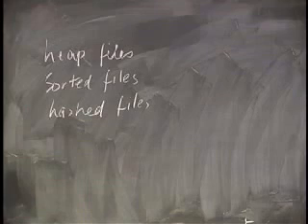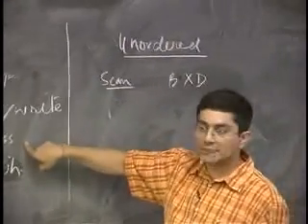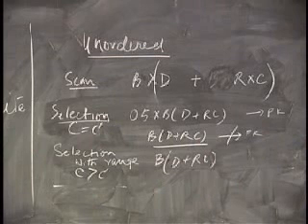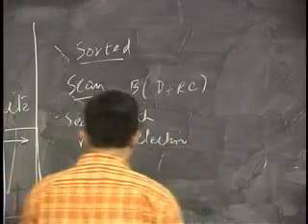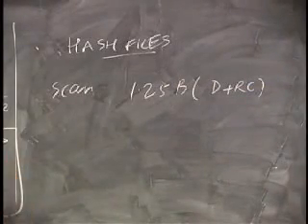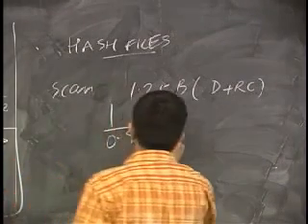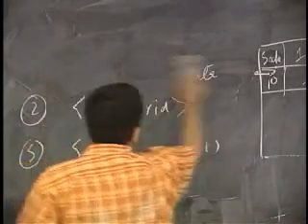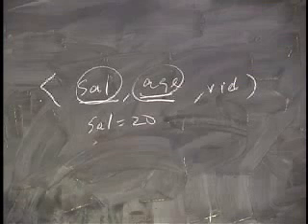ArsDigita 10 (Relational Database Management Systems) Lecture 5/11